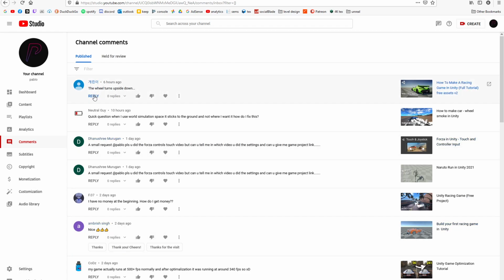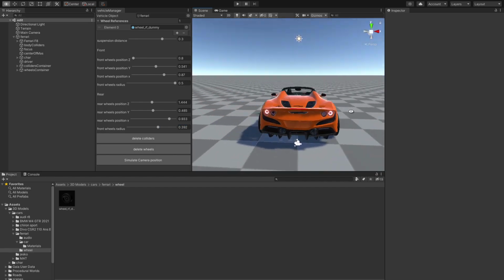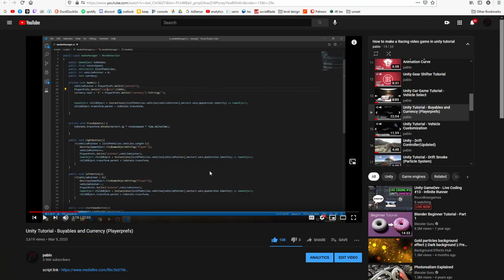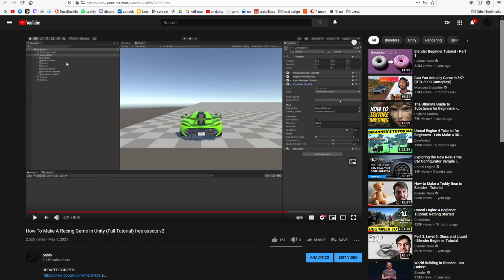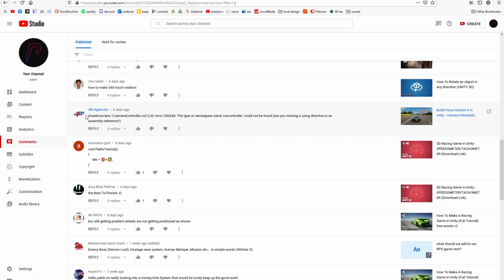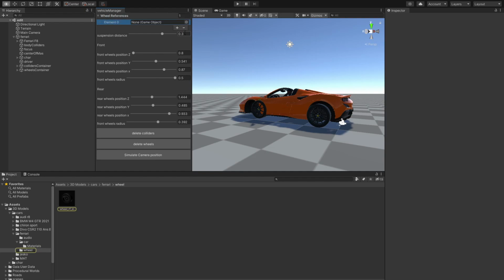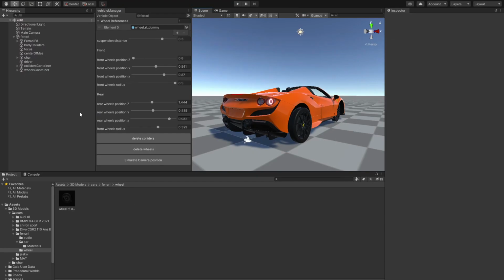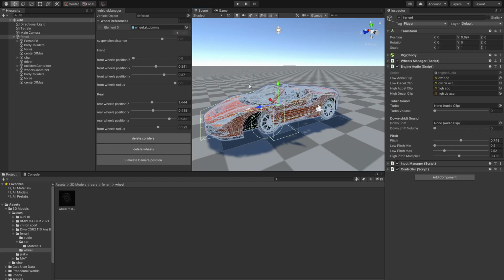Answering Game Developer Questions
huge thank you for the support